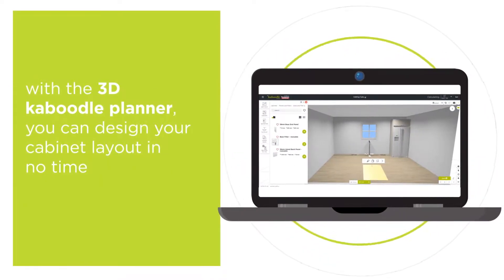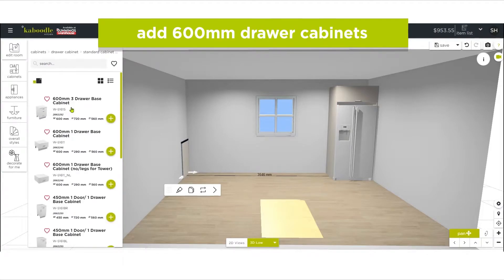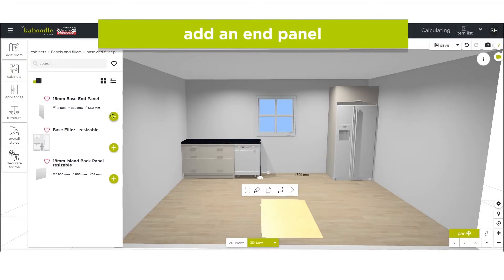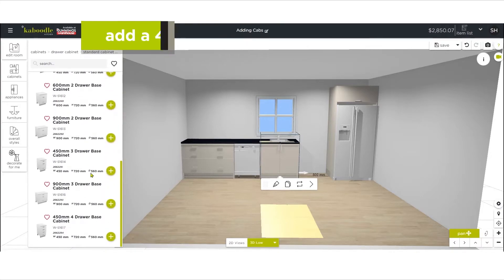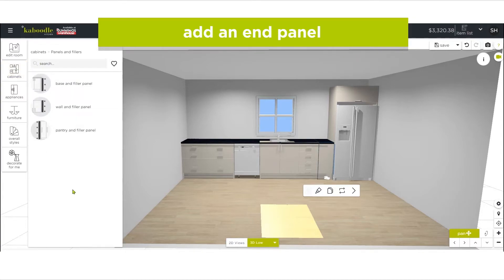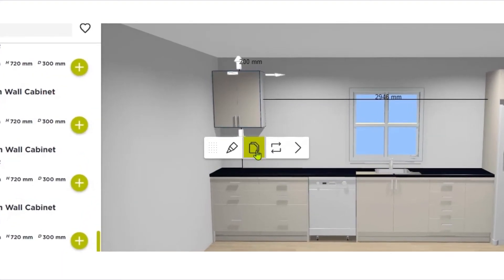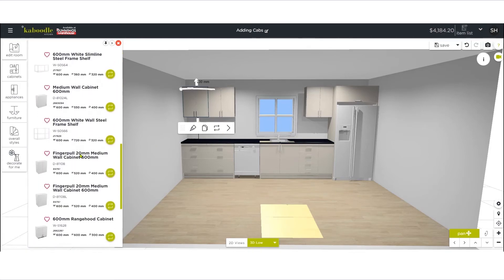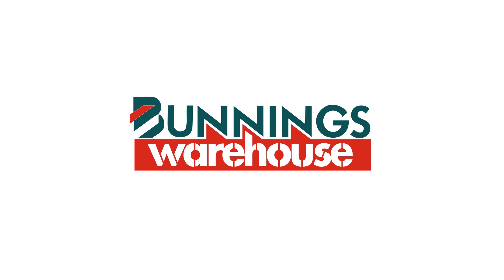how to add cabinets | kaboodle 3D planner tutorial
This video will run you through placing cabinets into your new room including base cabinets, drawer cabinets and when to use end panels. The video also shows how to place a dishwasher and sink into base cabinets, how to include a cut to measure (width) cabinet along with placing wall cabinets and a quick way to duplicate or exchange cabinets.